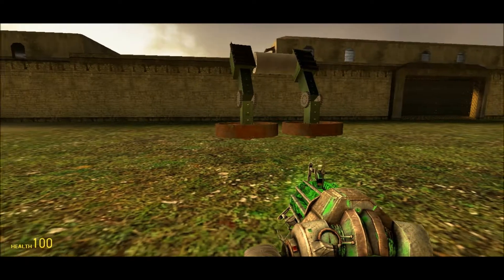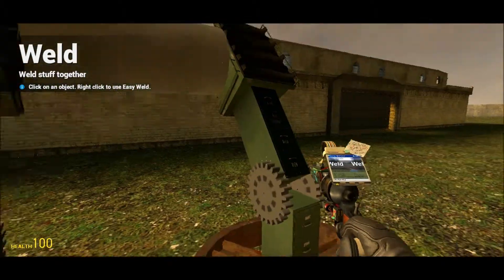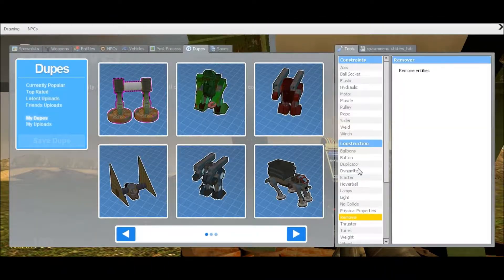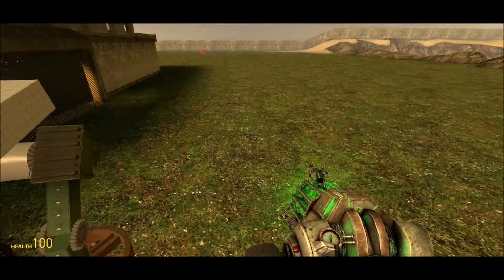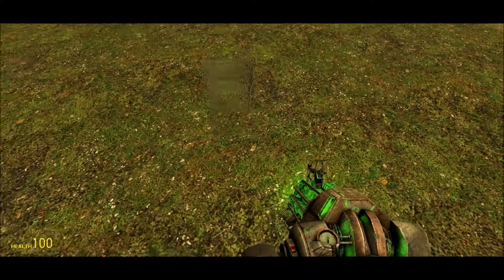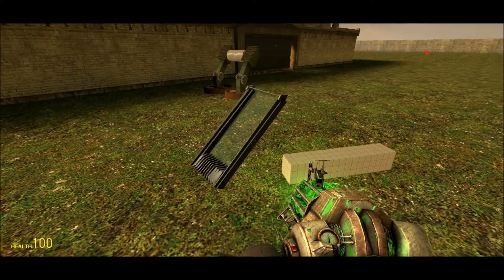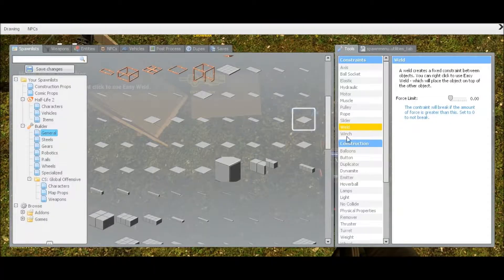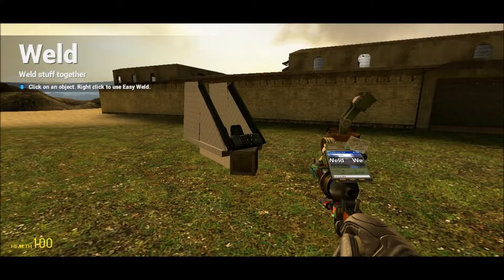Thunder plays Gmod: Making a walker #2 Making the cabin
Thunder continues with the build of his walker.